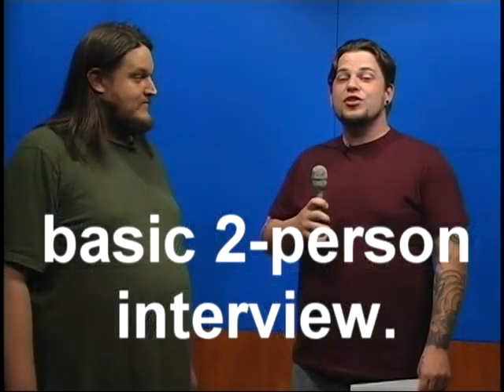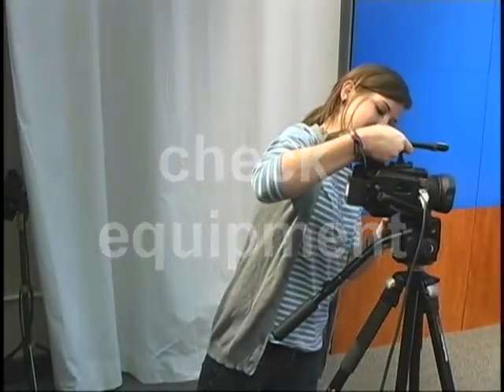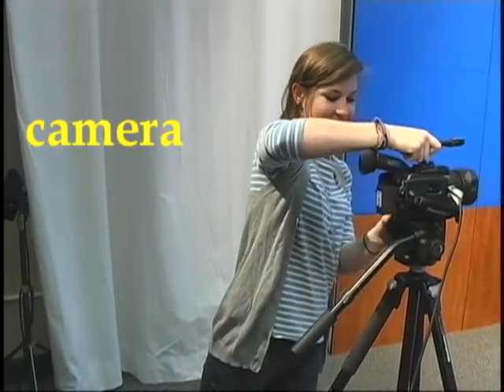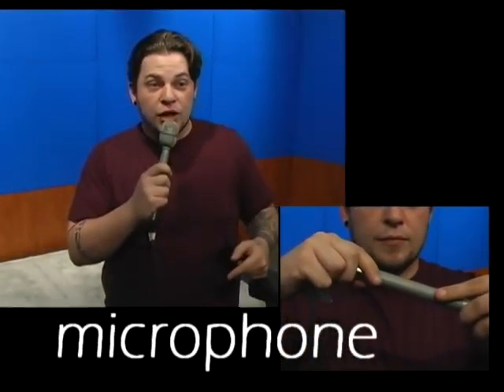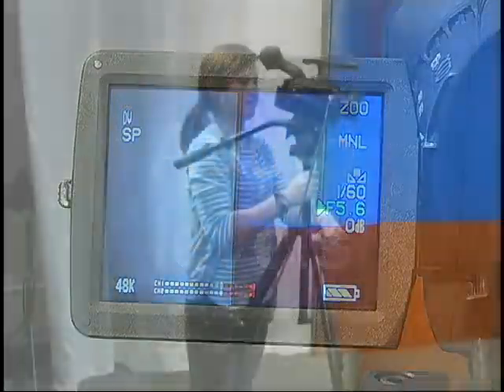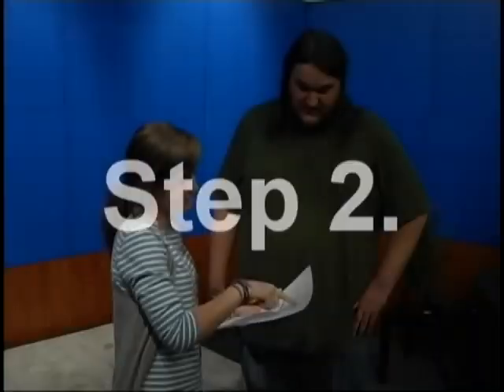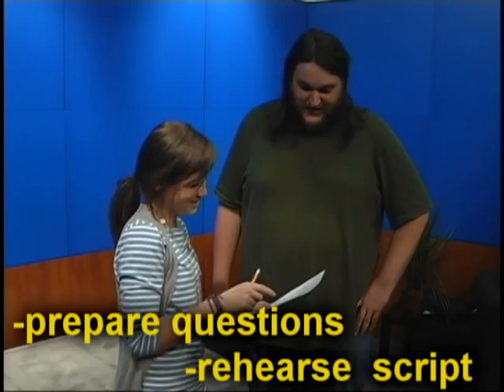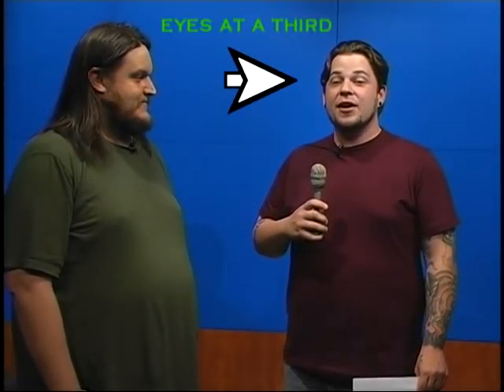how to film an interview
how to shoot a two person interview.
edited by ingrid araya.
gctv broadcasting class